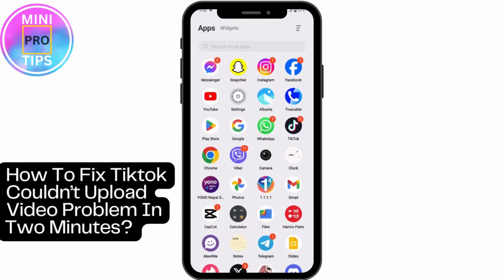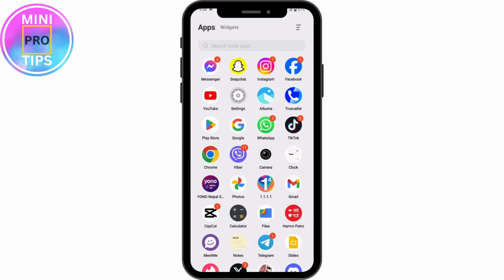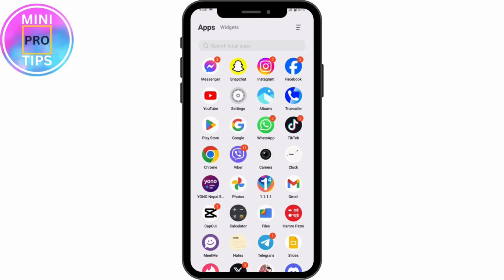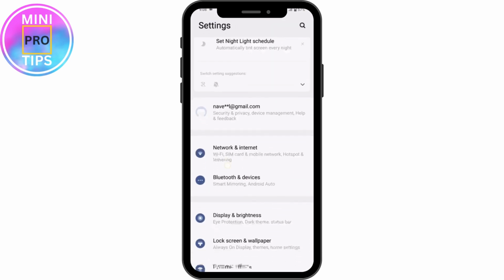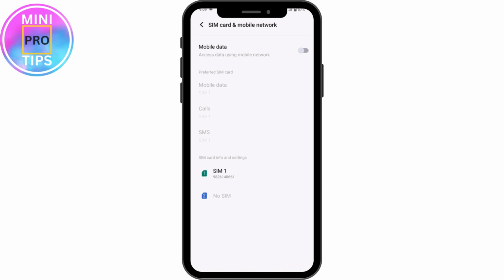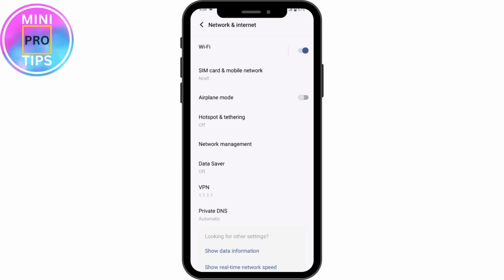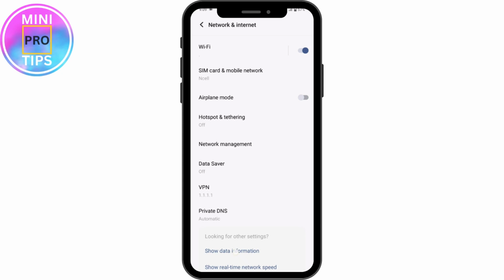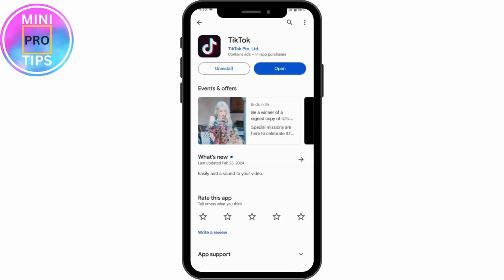How To Fix TikTok Couldn’t Upload Video Problem In Two Minutes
Encountering issues while trying to upload videos on TikTok? MiniProTips provides a quick and easy solution to the "Couldn't Upload Video" problem on TikTok. Our step-by-step guide will help you troubleshoot and resolve this issue in just a few minutes, ensuring a smooth video-sharing experience on the popular social media platform.